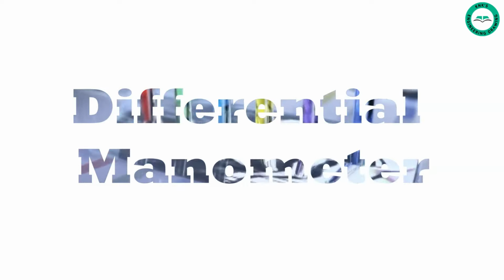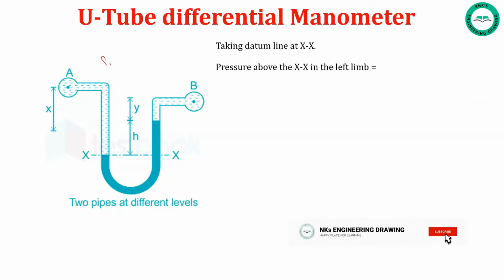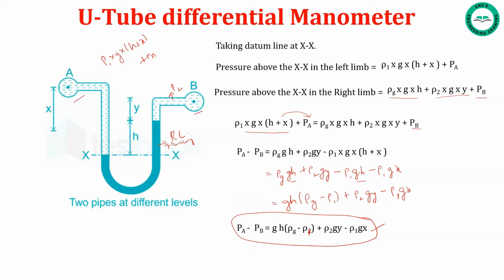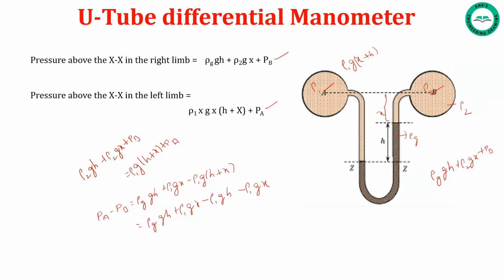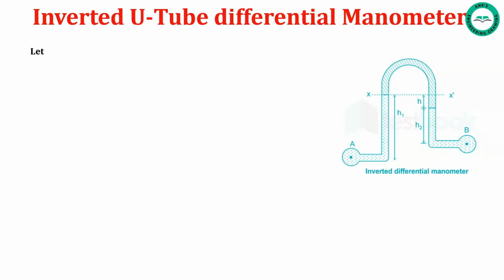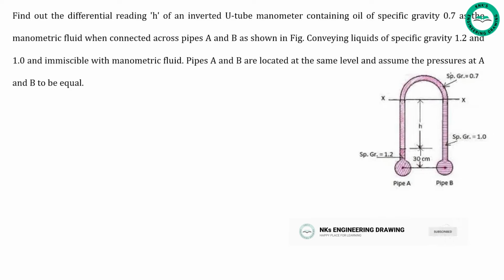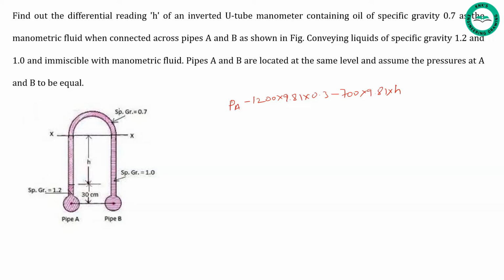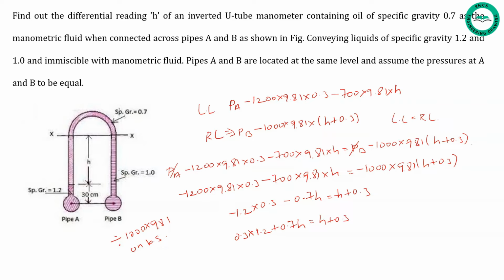Construction and Description of Differential Manometer and Inverted U-Tube Differential Manometer